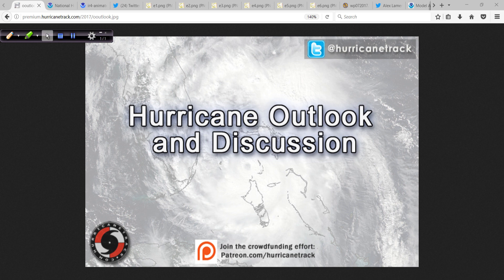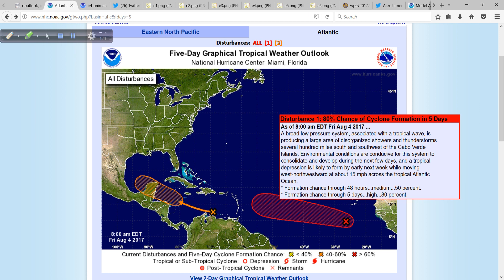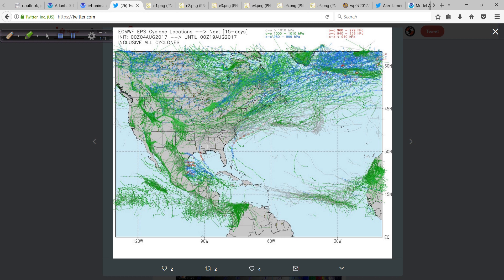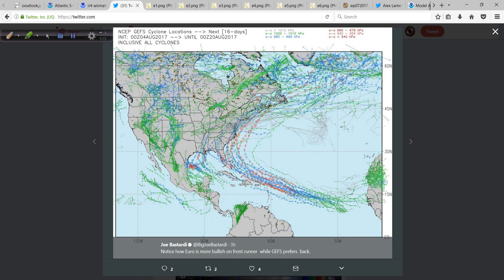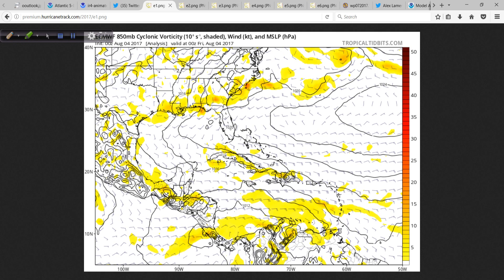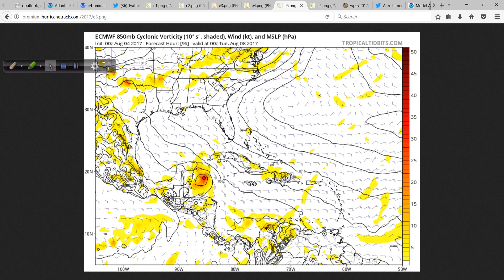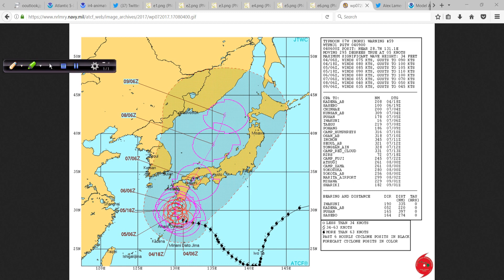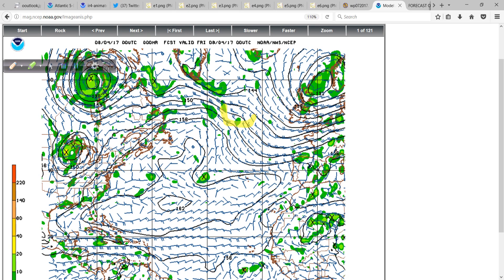Aug 4 Hurricane Outlook and Discussion: 10AM ET 99L and 90L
The first of two video discussions for today - I take a look at the overnight model runs for invest areas 99L and 90L plus a look at the current conditions with typhoon Noru as it closes in on Japan.